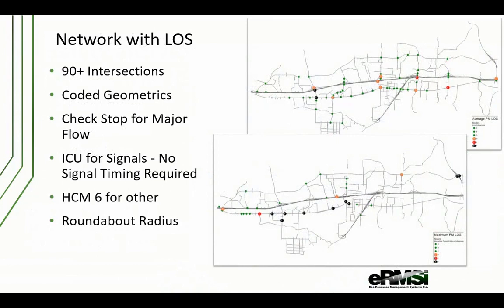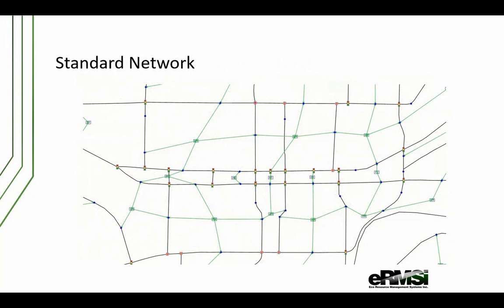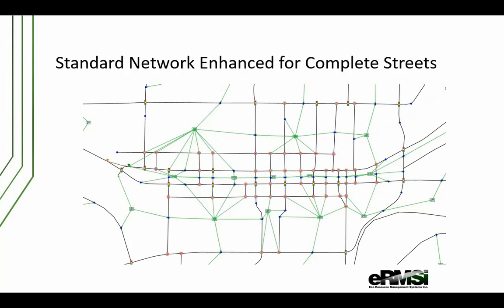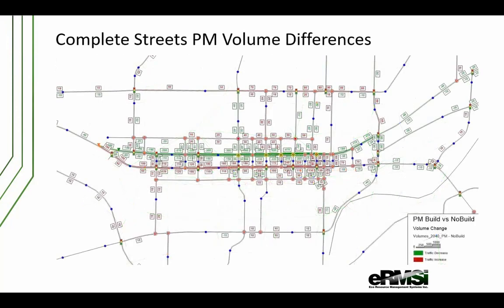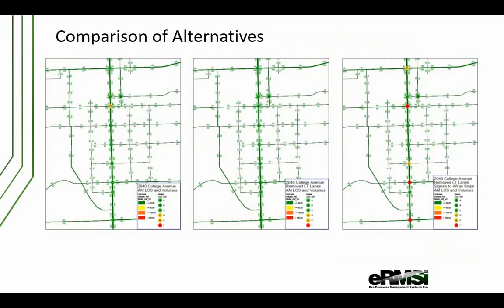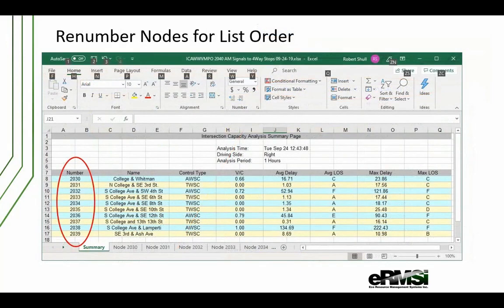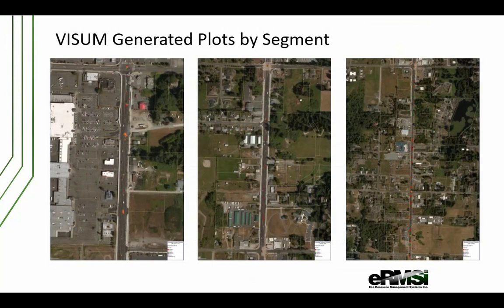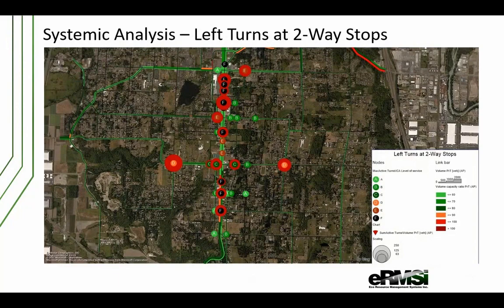[UGM 2019] Safety & Access Management Plans with Visum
Safety and Access Management Plans with VISUM
- Presenter: Robert Shull (Eco Resource Management System, Inc.)